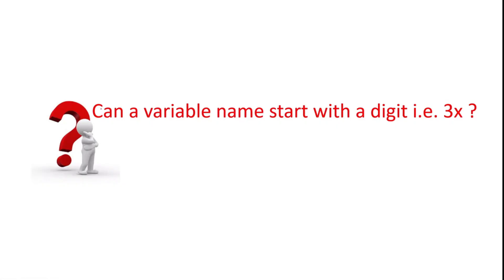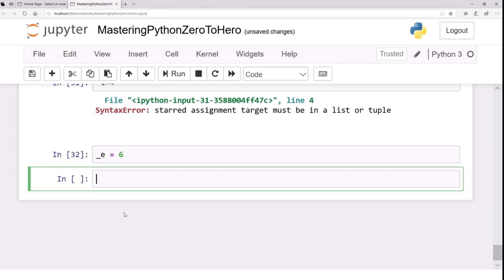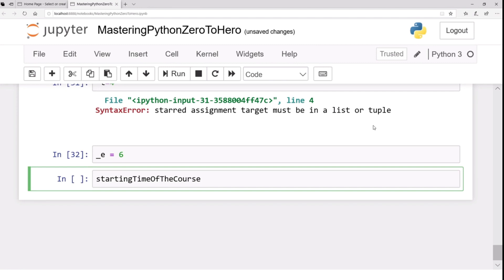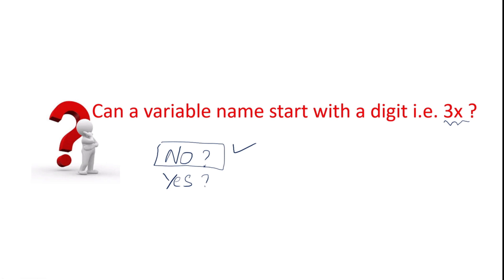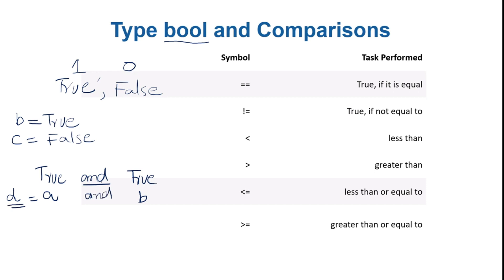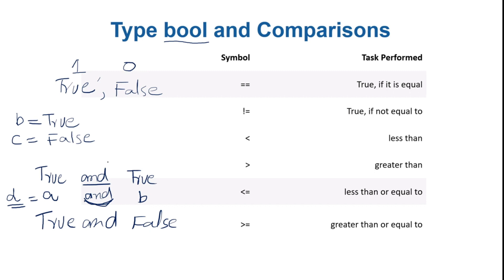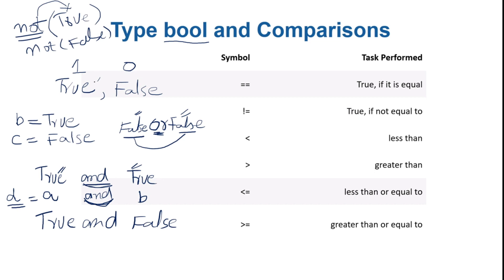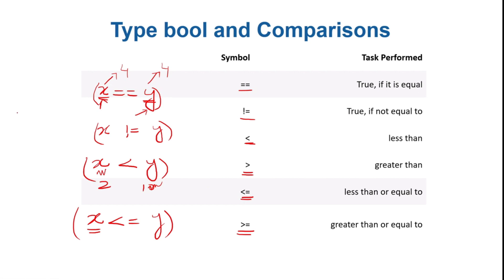Python lecture 6 of 48